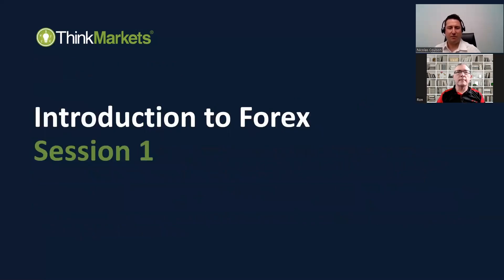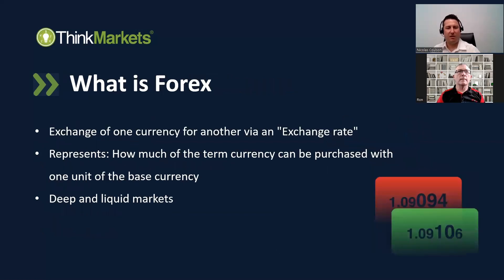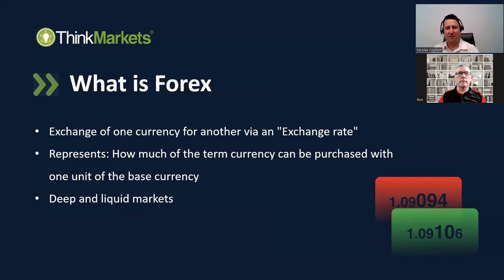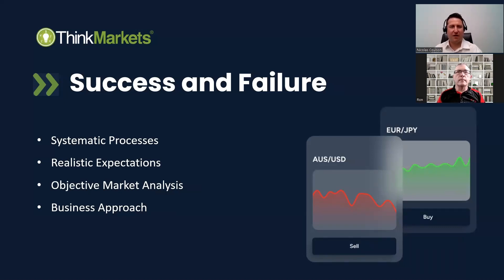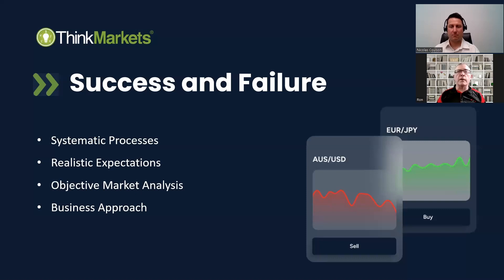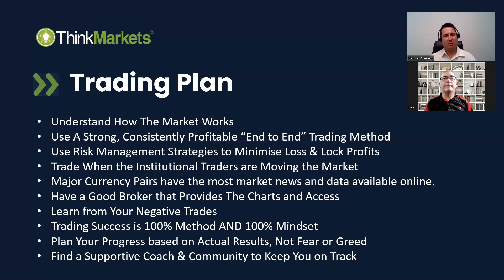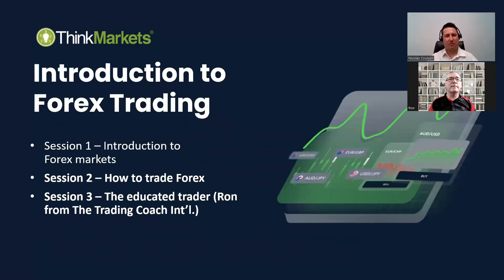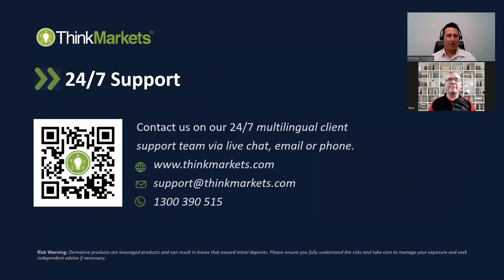Introduction to forex trading ft. Coach Ron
Join ThinkMarkets' Senior account manager Nicolas Coulson and Lead Coach Ron, from the Trading Coach International, to discuss Forex trading.

•What influences the FX market?

•Managing success and failure in trading

•How to create a trading plan

Risk Warning: Derivative products are leveraged products and can result in losses. Please ensure you fully understand the risks and take care to manage your exposure and seek independent advice if necessary. It's important for you to consider relevant legal documents (Product Disclosure Statement, Target Market Determination, and Financial Services Guide) before you decide whether or not to acquire any of our products.

The content of this Webinar is general in nature, it should not be considered as a recommendation, nor to have taken into account your financial situation, your personal objectives or needs. Before acting upon any of the information in the presentation, you should consider it carefully, and then consider your objectives, financial situation and needs and take all reasonable steps to fully understand the possible outcomes of trades and strategies that can be employed. We recommend you seek independent financial advice to ensure that any information provided at the presentation is suited to your financial situation and requirements. Trading carries significant risk and not suitable for everyone. Refer to our legal docs on our website. TF Global Markets (Aust) Pty Ltd AFSL number 424700 ABN: 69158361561.